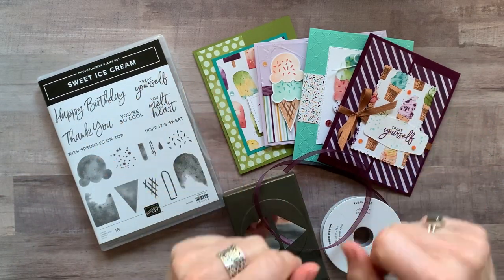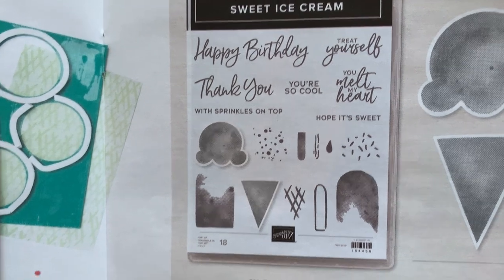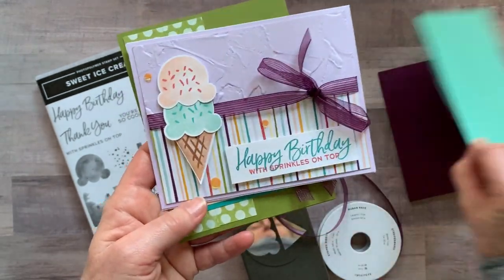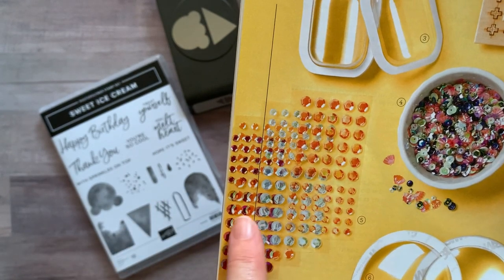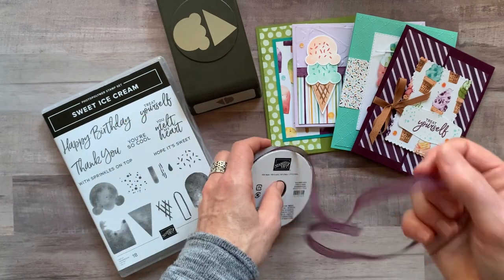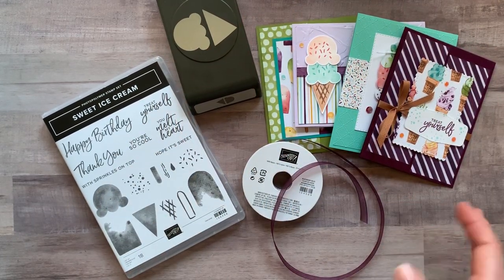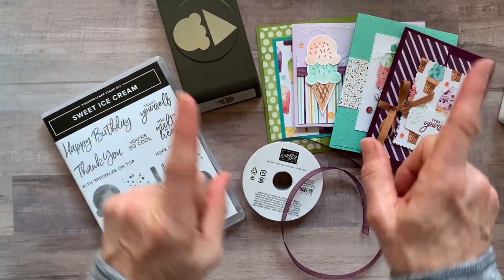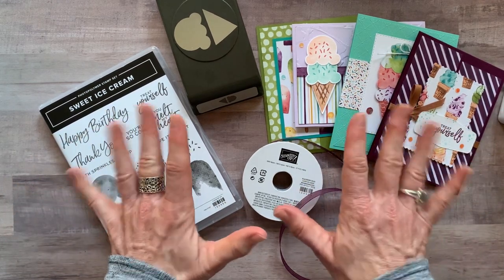Ice Cream Corner Class To Go & a Tutorial Only Option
Let’s make some cute projects!!  This class features the Sweet Ice Cream Stamp Set, Ice Cream Cone Builder Punch, Ice cream Corner Designer Series Paper, Artistry Blooms Sequins and Blackberry Bliss Striped Ribbon.

TO ORDER OR FOR MORE DETAILS ON THIS CLASS TO GO,

xoxo, Amy